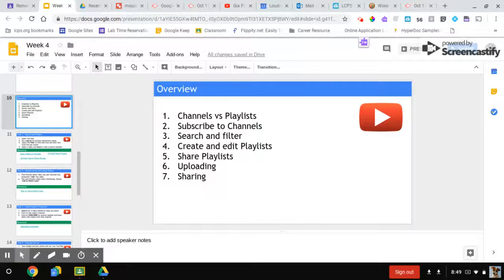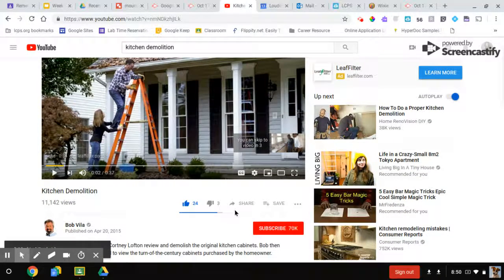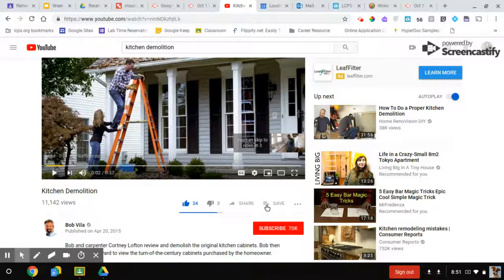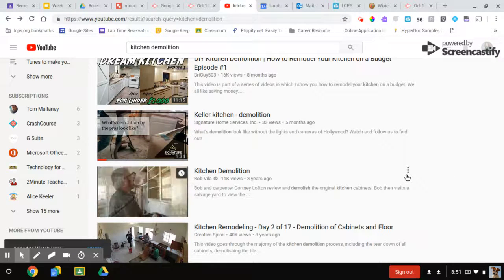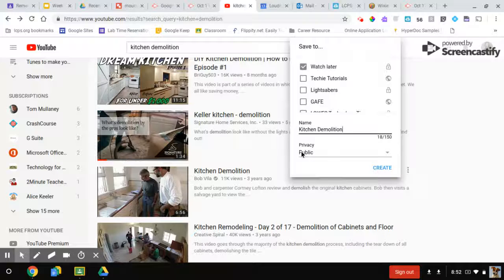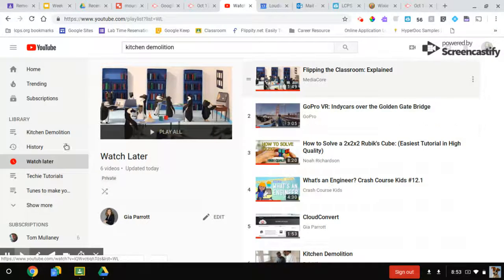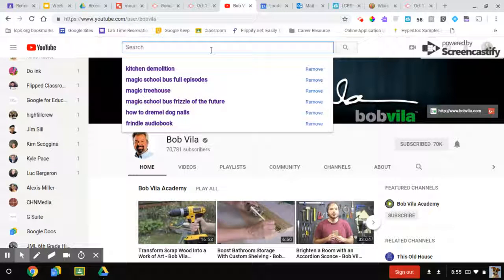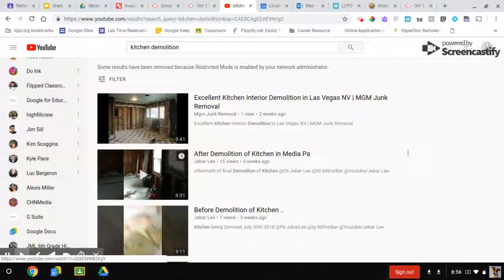YouTube Filter, Share and Subscribe!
This video was created for Lowes Island teachers participating in the GCE 1 cohort